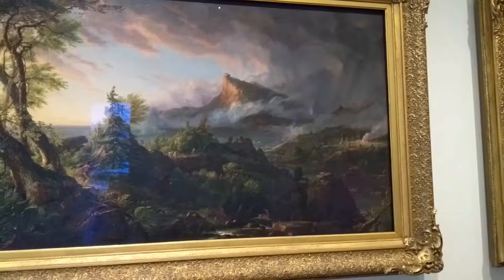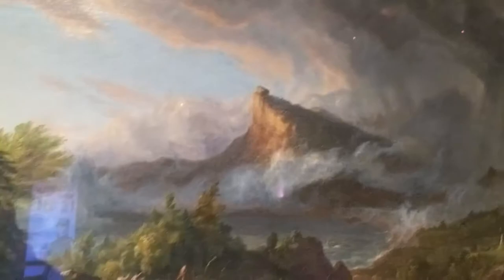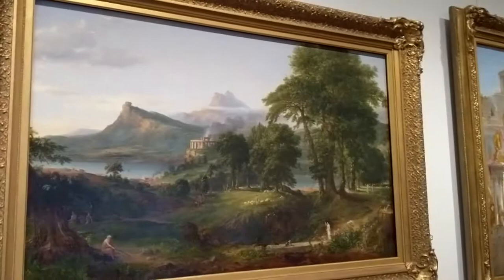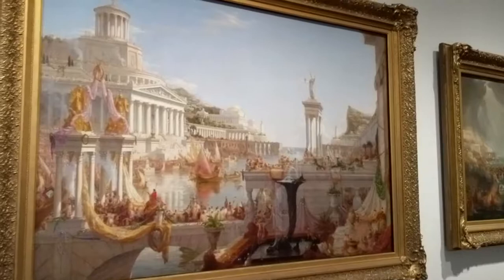First Symphony Project Matt Browne his inspiration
Four acclaimed American composers have been co-commissioned by the Santa Rosa Symphony, Eugene Symphony and nine patron households including Music Director Francesco Lecce-Chong, to write their first symphony, to be premiered and given second performances between the two symphony orchestras over the next four years.

DISCOVER Matt Browne's inspiration for his piece for the First Symphony Project.

He will debut his Symphony in a world premiere performance with Santa Rosa Symphony on February 8, 9 & 10, 2020.

To learn more about Matt and the First Symphony Project